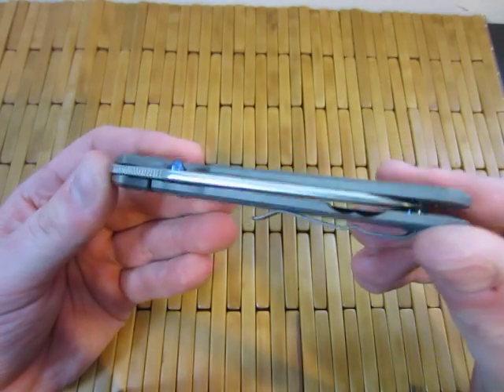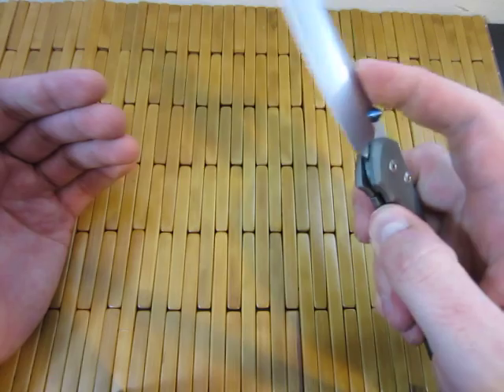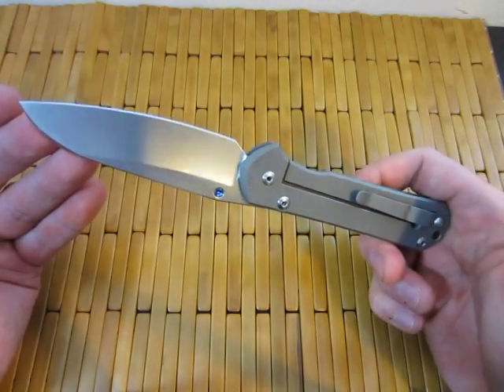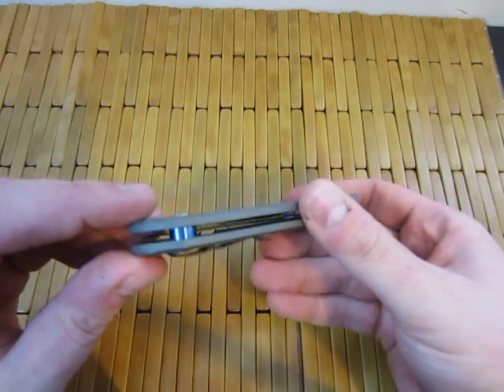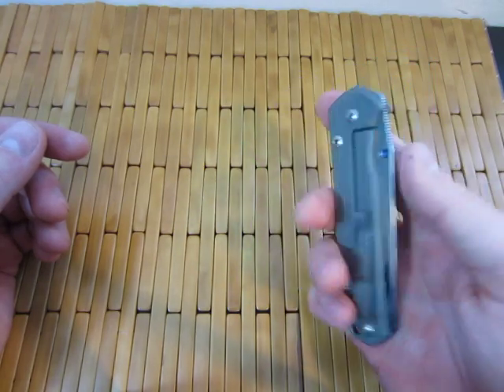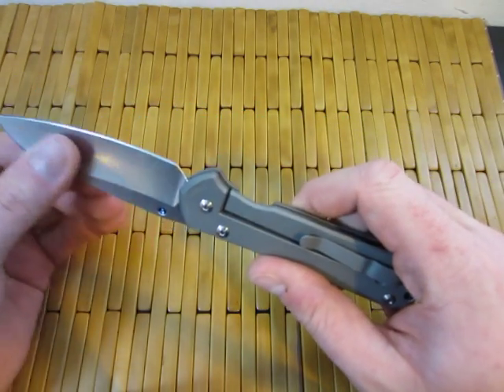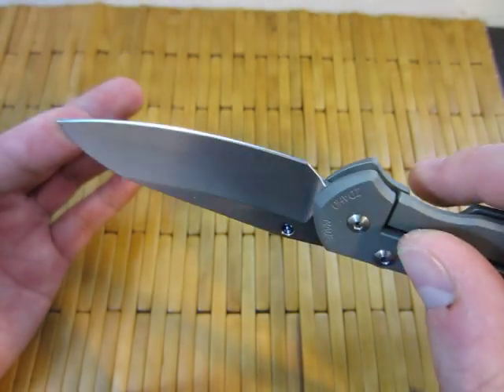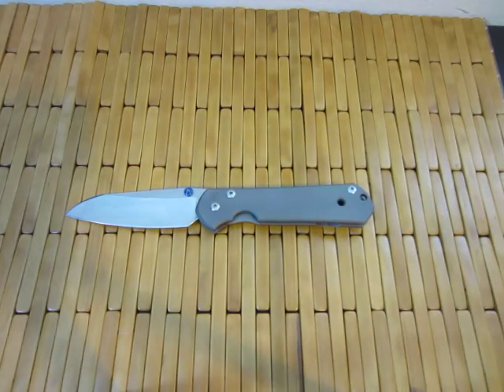Sebenza Perfection!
Ah, the Chris Reeve Sebenza!  What a thing of beauty!